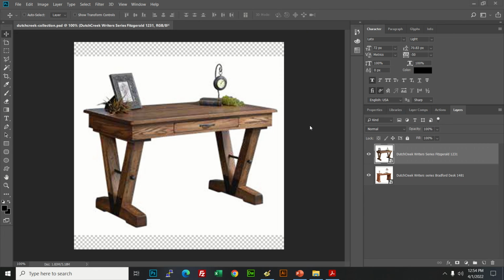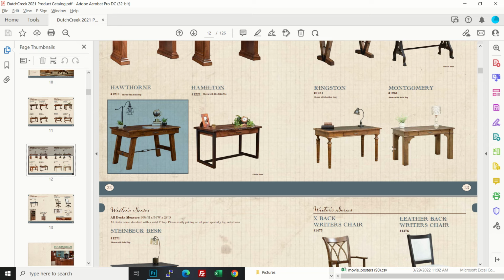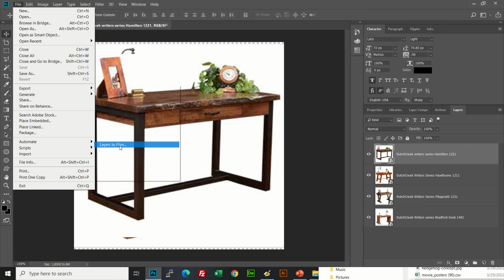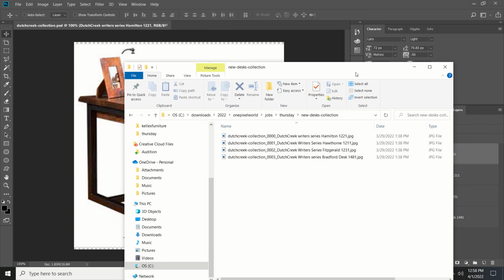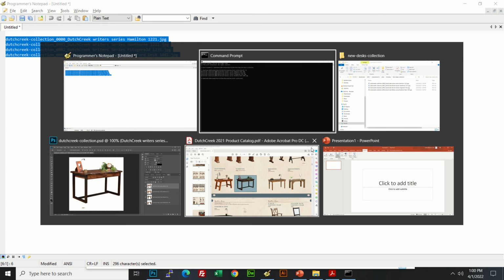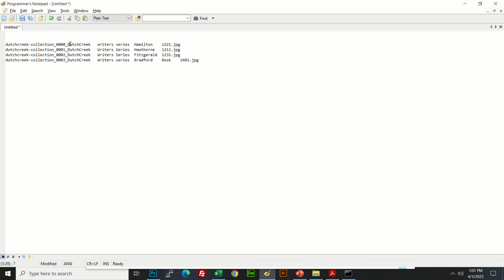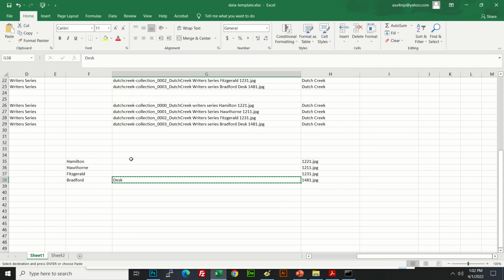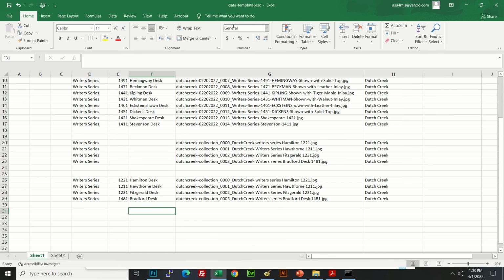How to Export Layers to Files with Photoshop, List files with MS Dos and Edit Spreadsheets quickly.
Learn how to export layers to jpg files with Adobe Photoshop, list files with MS-DOS and edit data spreadsheets quickly.